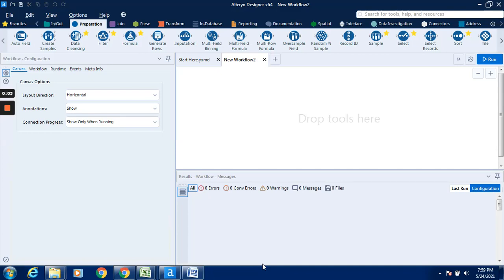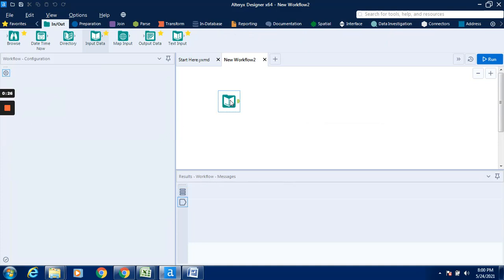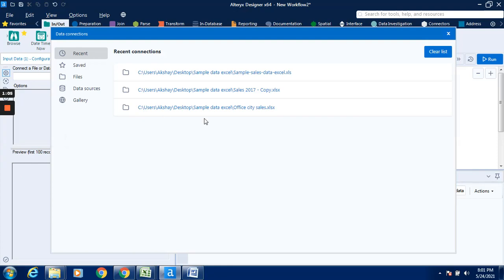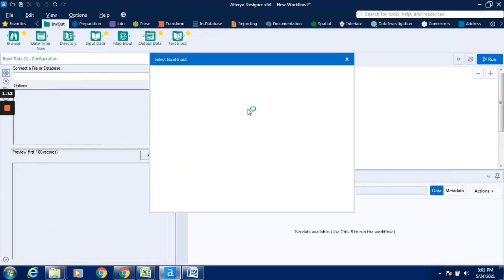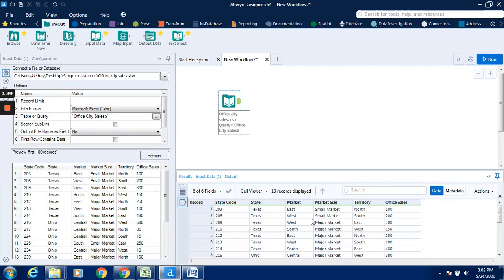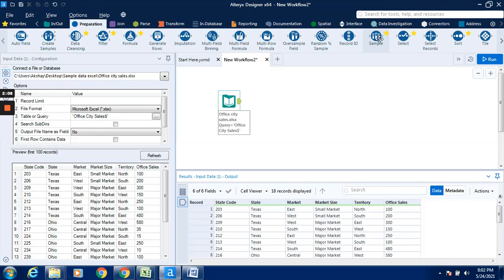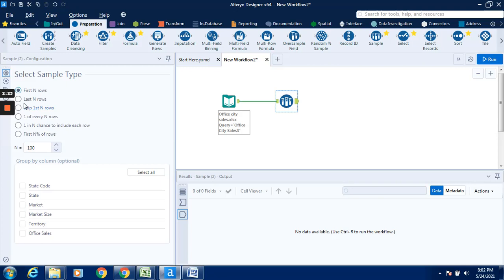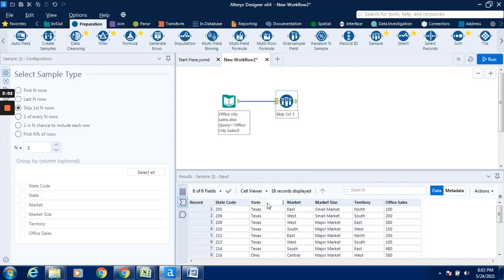Alteryx: How to Skip Rows Instantly with Sample Tool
In this video, we're going to show you how to use the Sample tool in Alteryx to skip the rows in your data set. This is a useful tool for data scientists and statisticians who are working with large data sets.